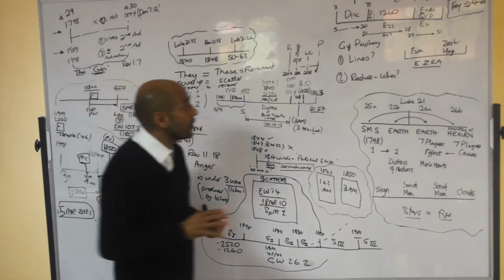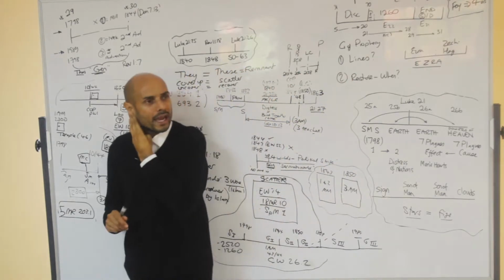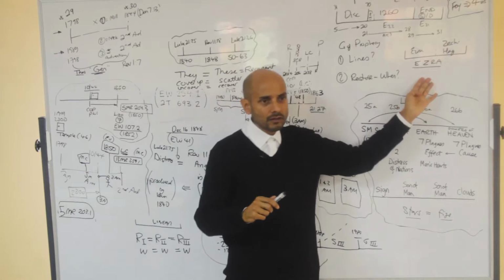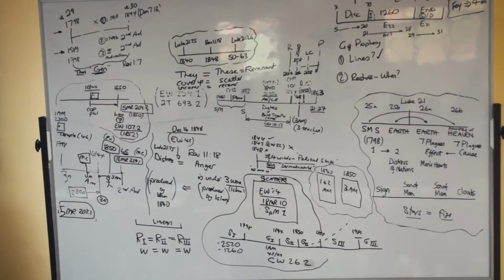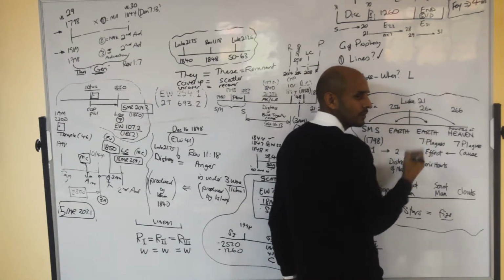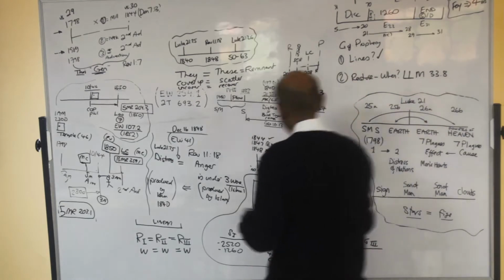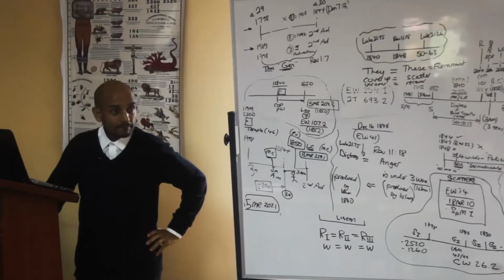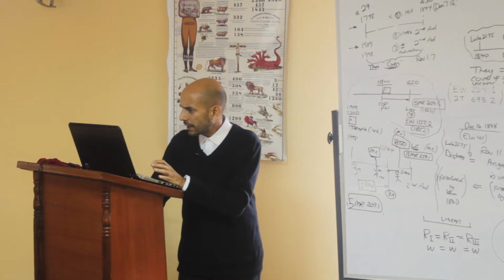Restoration of Gifts Pt 1 Parminder Biant-(20-11-18) 003